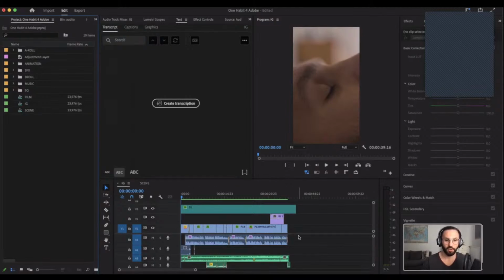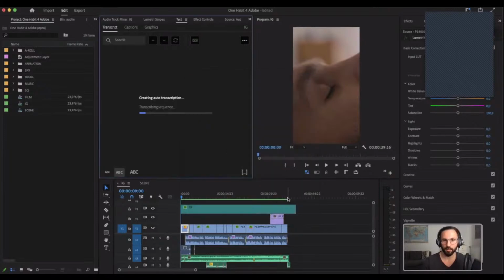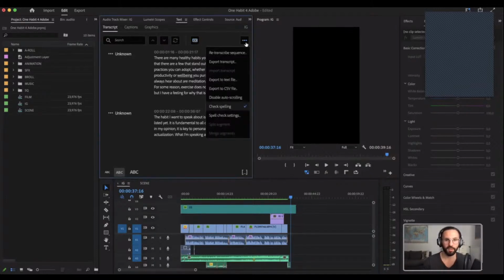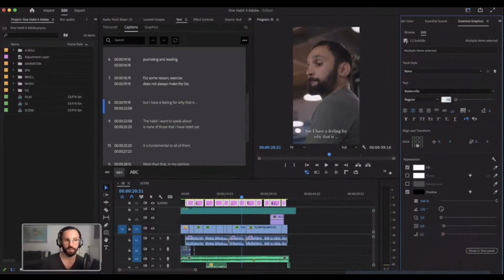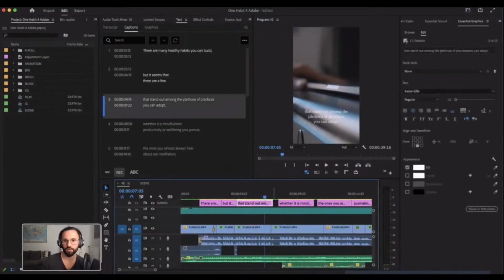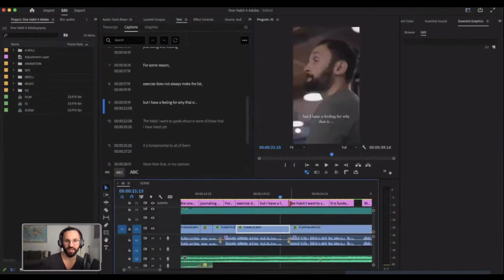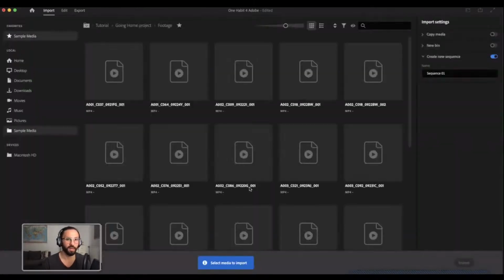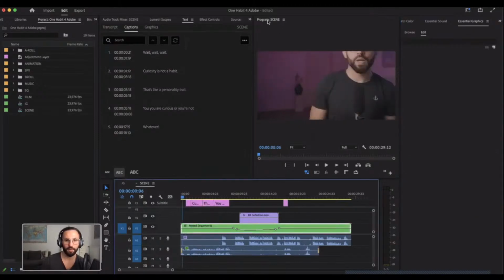Creative Encore: Speech to Text | Premiere Pro Foundations Challenge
CHALLENGE: Learn organization techniques, team setups, and proxies to maximize your video workflow.